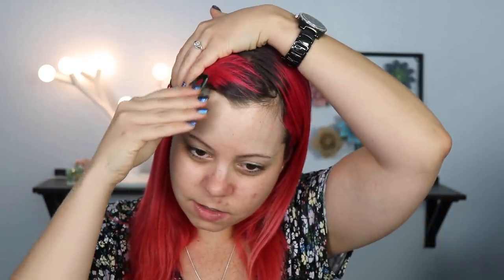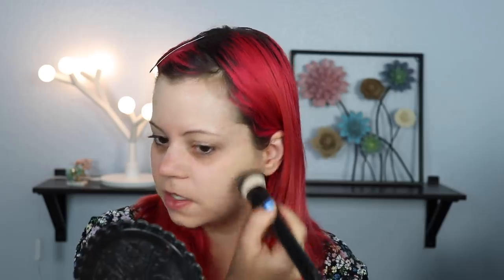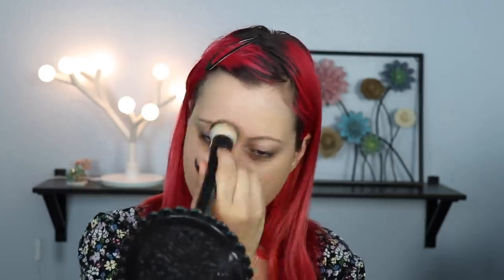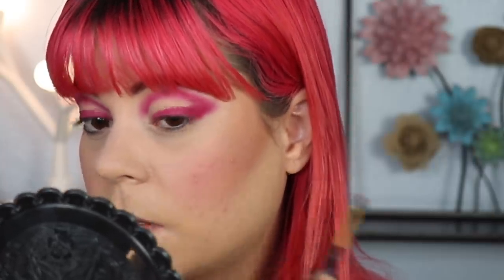Full face trying techniques I never use | Collab with Jessica Pyne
In this video I try out a lot of techniques that I never normally do... and it was... uhm... interesting for sure lol. Not only is it a full face of makeup video, but its also a collab with my friend Jessica!

Benefit Hello Happy foundation
Too Faced born this way concealer
Wet n wild setting powder
Makeup Revolution foundation stick
Bite Beauty lipstick in Cotton Candy
Natasha Denona bronze and glow duo
Physicians formula blush in Rosey pink -
ABH x Amrezy highlighter (No longer available)
ABH Riviera palette
MAC shape and shade brow pen
MAC paint pot
Juvia's Plac Zulu
Juvia's Place Saharan II
Benefit Badgalbang mascara
Too Faced Better than sex eyeliner
Wet n wild high shine lipstick in Send Nudes -

Annette Obrestad
10620 Southern Highlands Parkway
Ste 110-23

Camera I use: